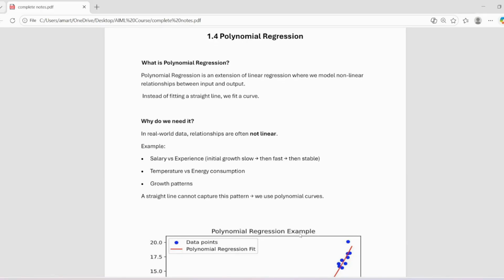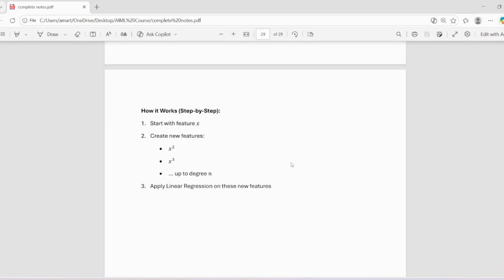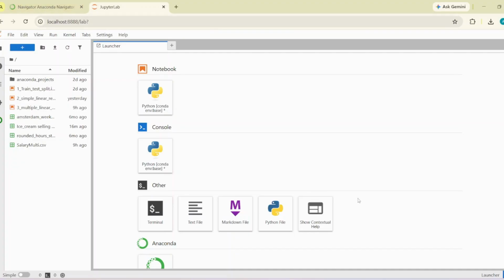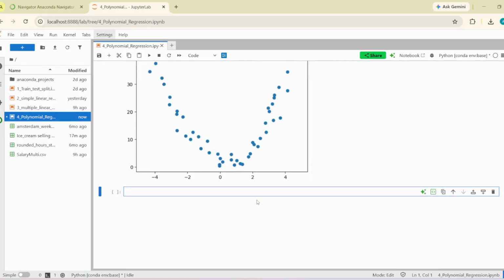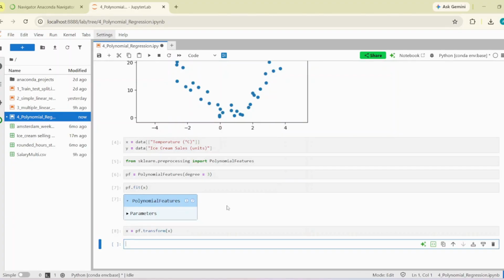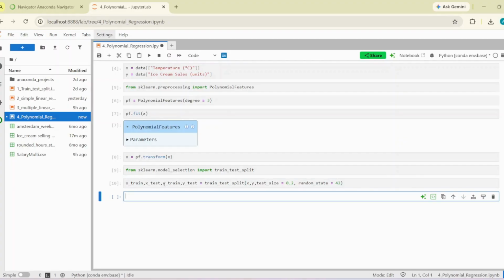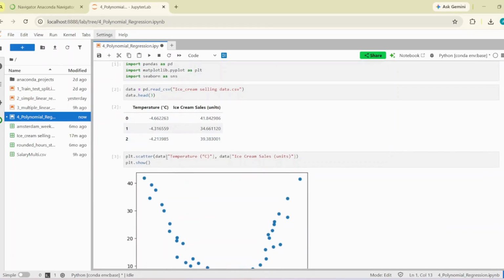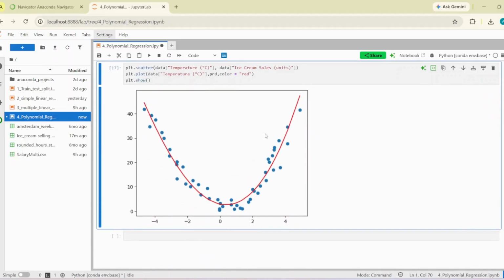16. Polynomial Regression (Step-by-Step + Dataset Given) | Supervised Learning | AIML Course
In this video, we learn Polynomial Regression, a technique used to model non-linear relationships in Machine Learning.

This tutorial includes:
• Difference between linear and polynomial regression
• Understanding non-linear relationships

💻 Tools used:
• Python
• Pandas
• Scikit-learn
• Matplotlib

• Feature Scaling